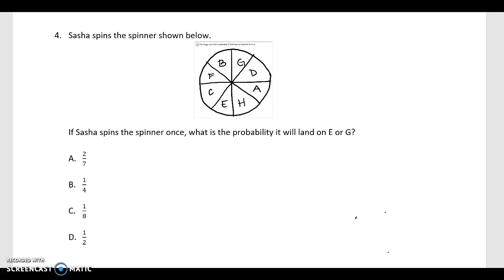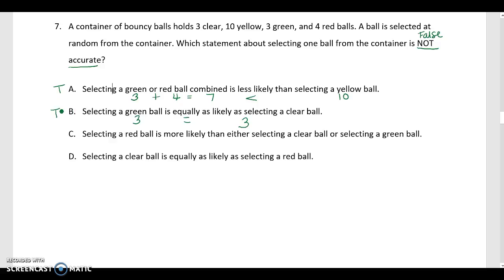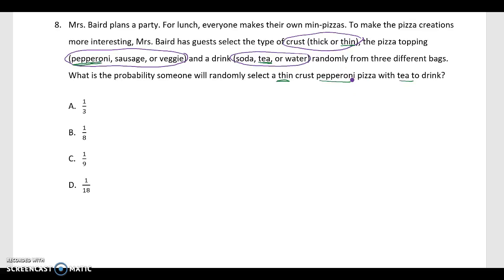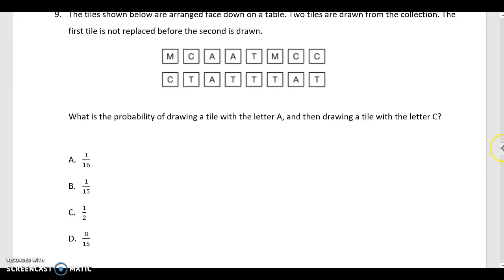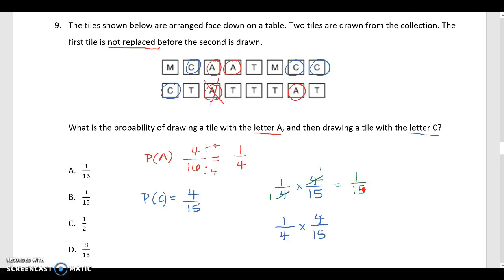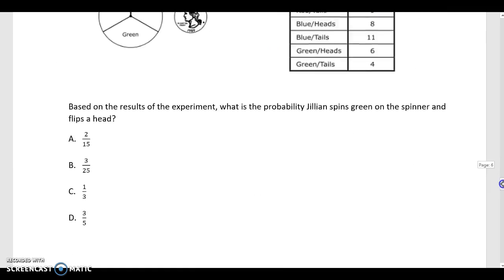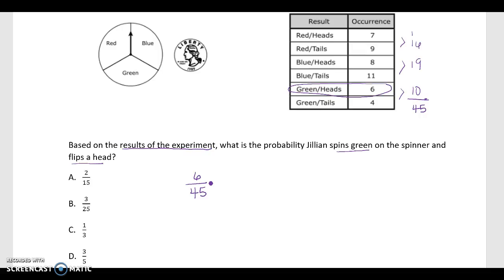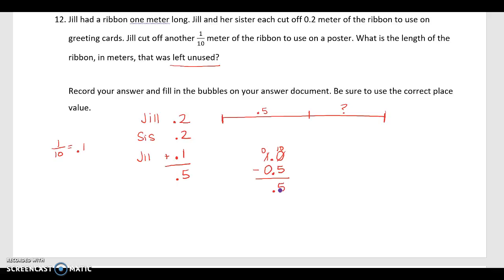Common Assessment 4 #4, 7-12 2016-2017